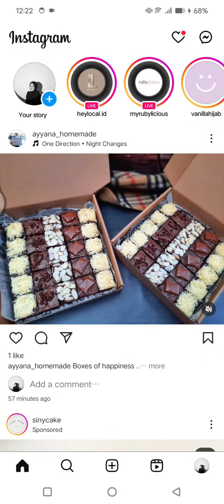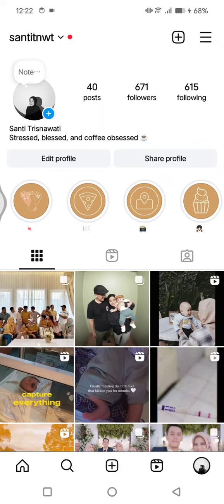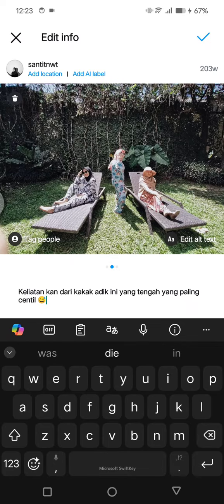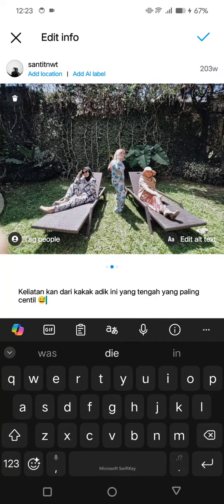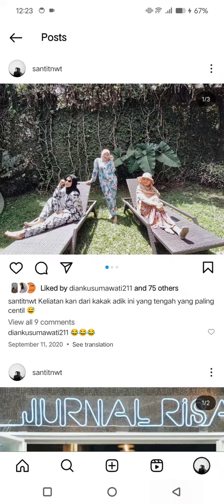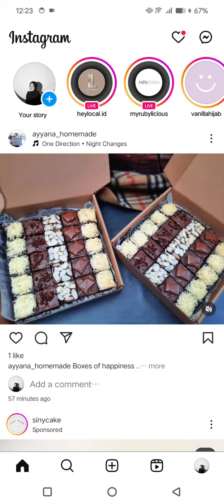⚡️ TIPS: How To Add A Picture After Posting On Instagram | FIX Problem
Learn this easy Instagram tips on how you can edit an Instagram post after uploading it